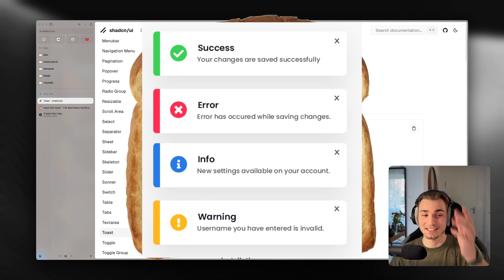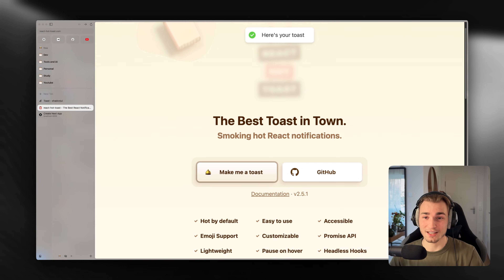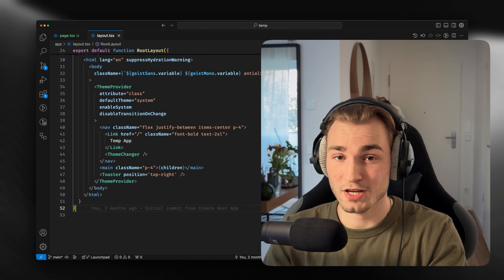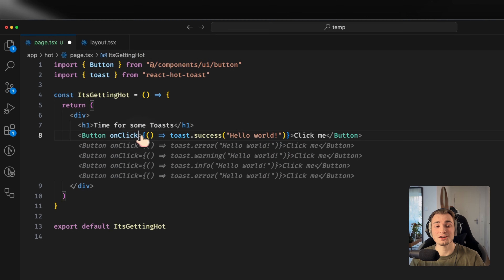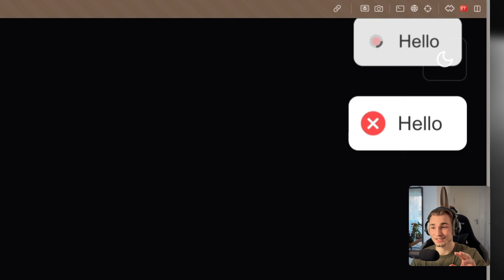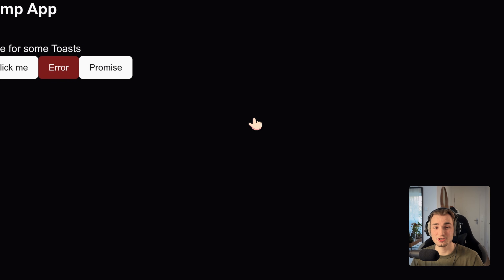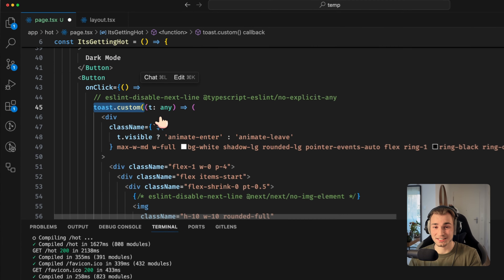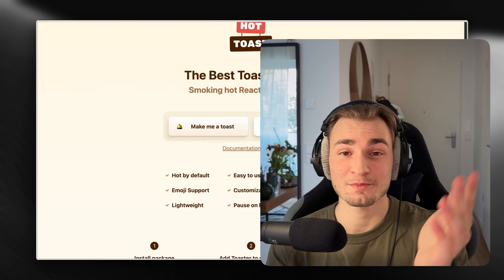Stop using Shadcn Toast... Try THIS Instead!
React Hot Toast is an awesome Toast Library for React

📚 Chapters:

0:00 I found something awesome
1:02 How to use it ???
2:53 Why is this awesome?